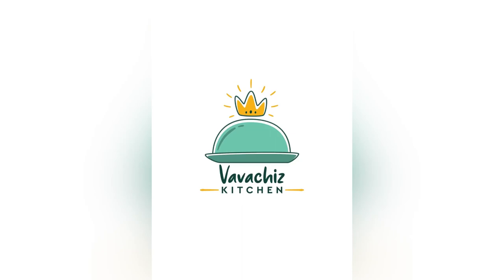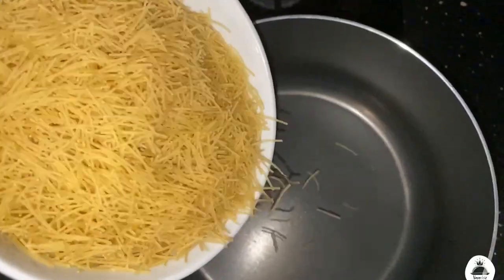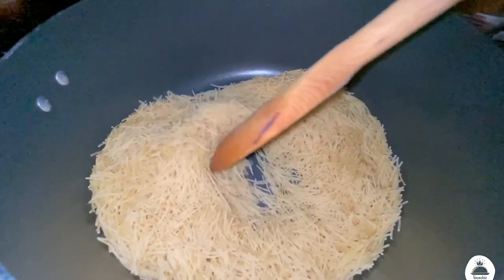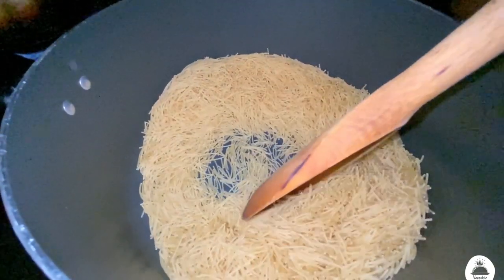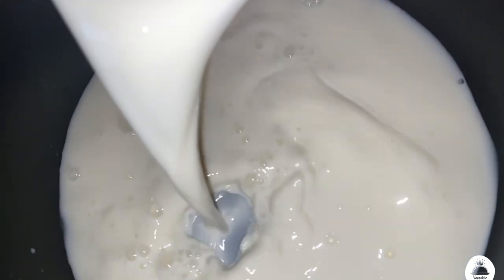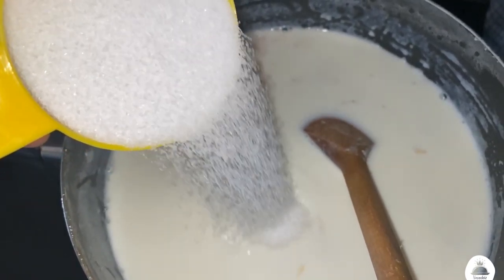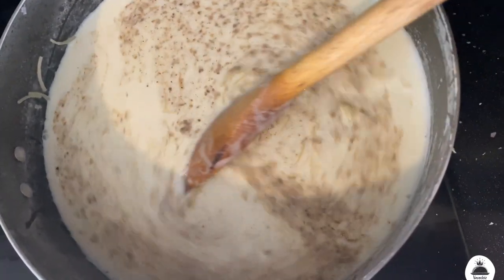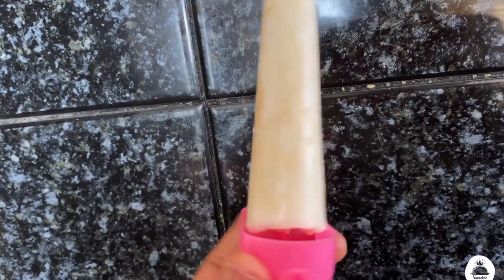Vermicelli popsicles| Milk popsicles| Kuchi ice| Childhoodnostu| 90'skid| Recipe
Semiya ice (Vermicelli popsicles)

Semiya Paal Ice is delicious popsicle and one of my nostalgic favourite.

During childhood, my grandma used to buy from roadside carts and run outside to get these and enjoy them, especially during summer times. These popsicles are very popular in various parts of India, with different names like vermicelli popsicles, semiya ice, Kuchi ice n semiya kulfi.

I wanted to introduce my childhood favourite to my little girl so I decided to make this yummy easy treat.

I will be posting full video and recipes on my YouTube channel 7pm UK time.

* 1 cup vermicelli, broken into small pieces
* 4 cups milk
* 1 cup white sugar
* 1/4 tsp Cardamom powder